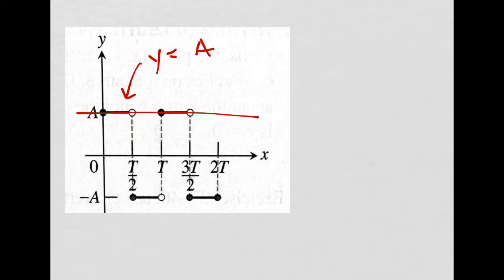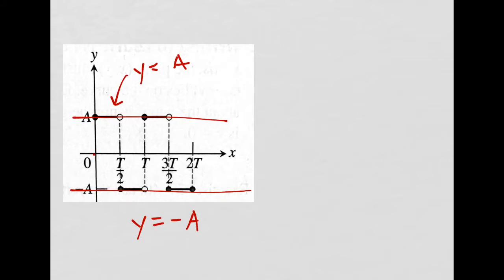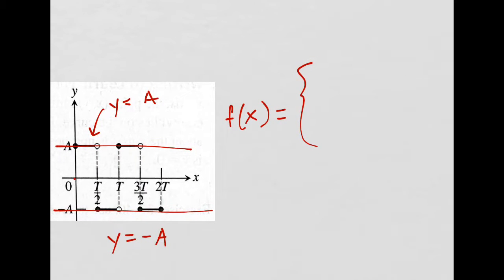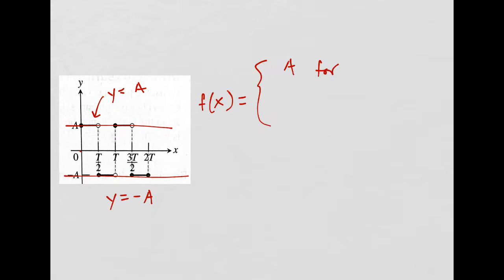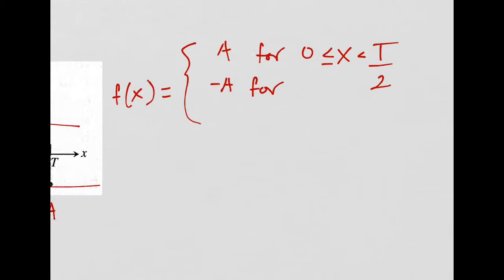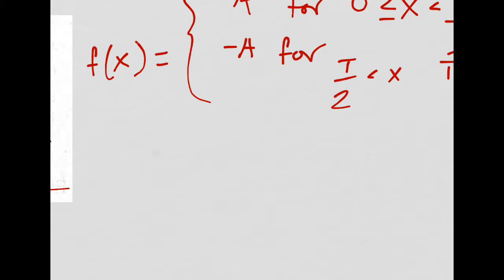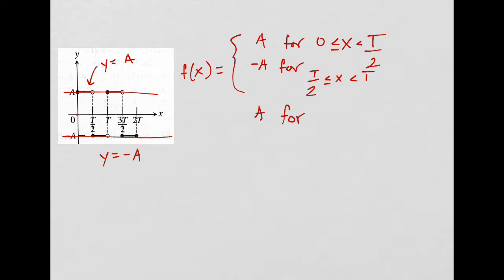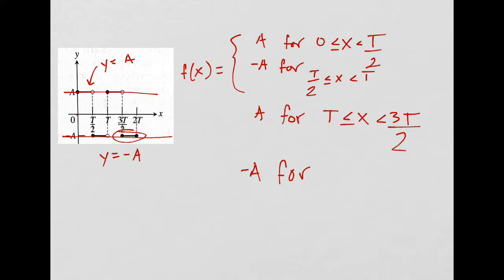Writing piecewise functions from a graph pt 2